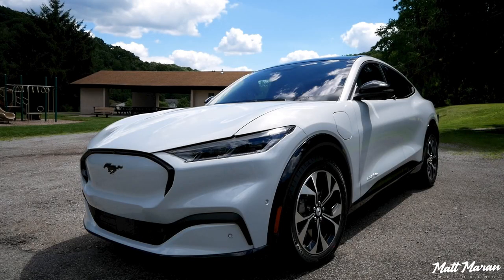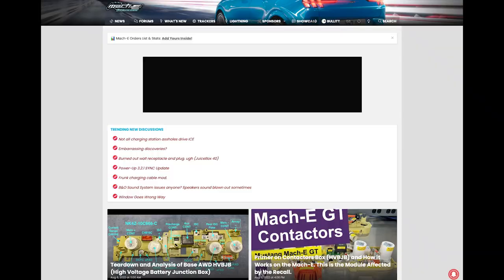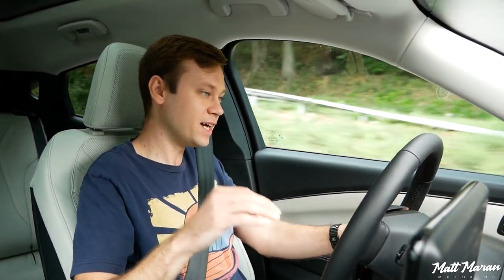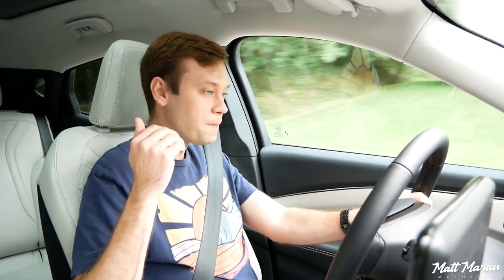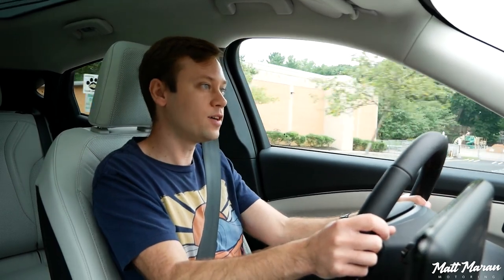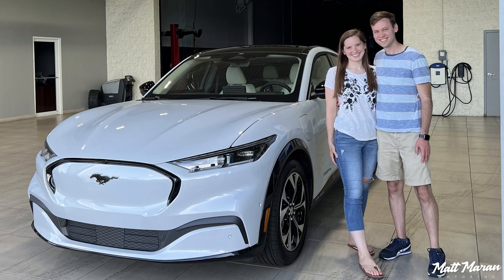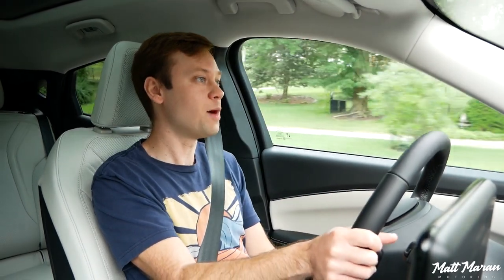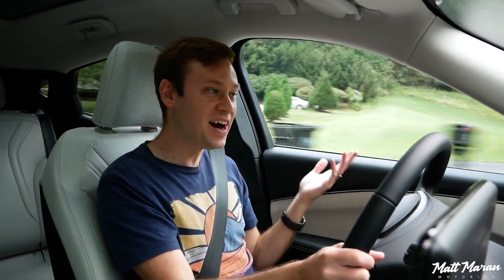Getting our Mach-E was SUPER Stressful - Here's Why...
I explain the whole 10 month process of ordering, tracking and finally taking delivery of our 2022 Mustang Mach-E. It was a real rollercoaster of emotions but overall was a very stressful experience that I don't recommend and never want to do again, at least until certain things are improved. What do you think about the Mach-E order process?